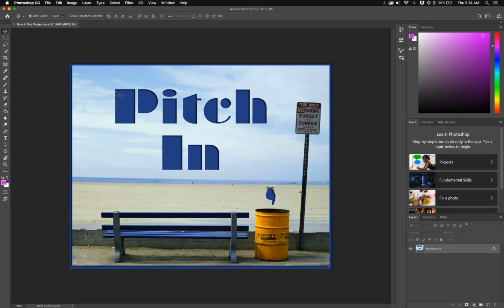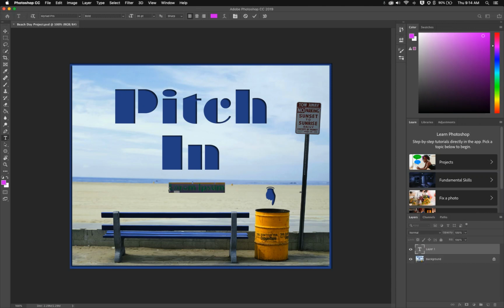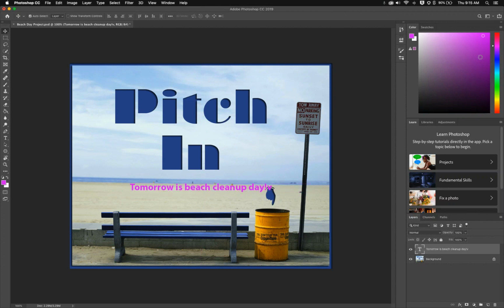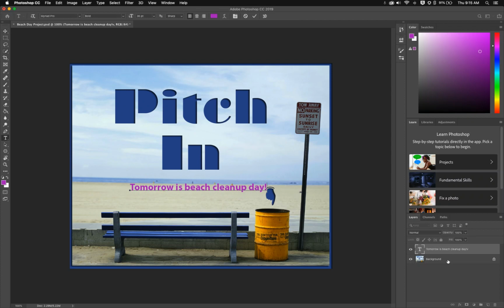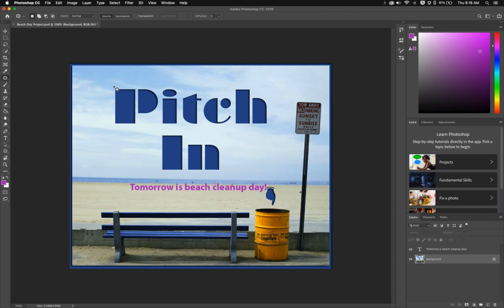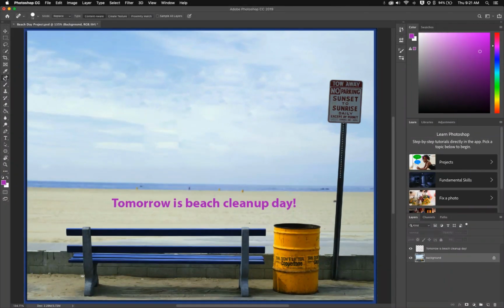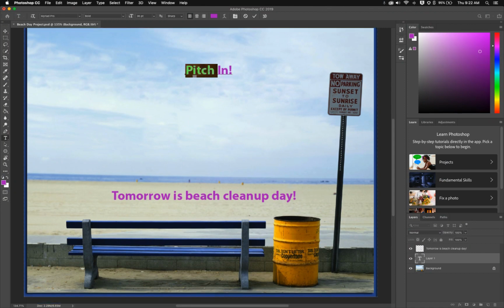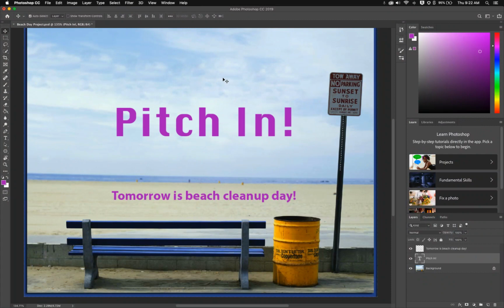Photo Editing Project